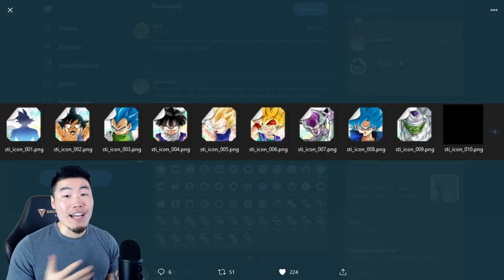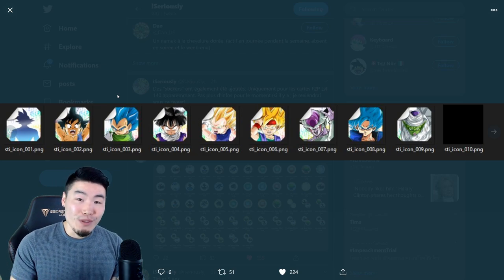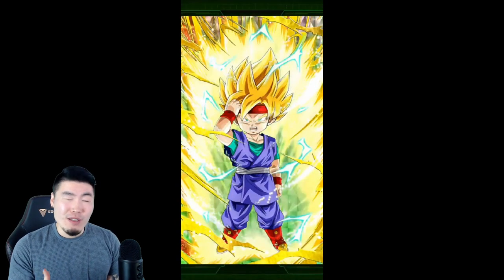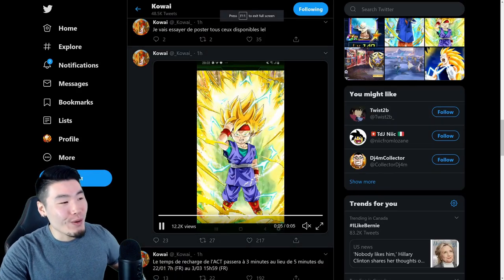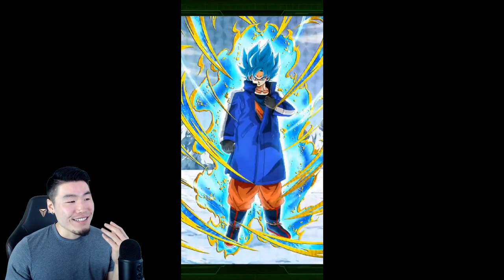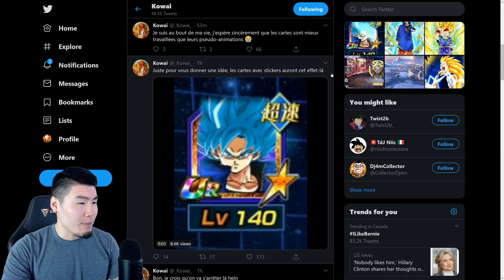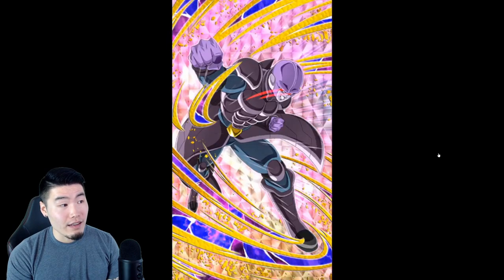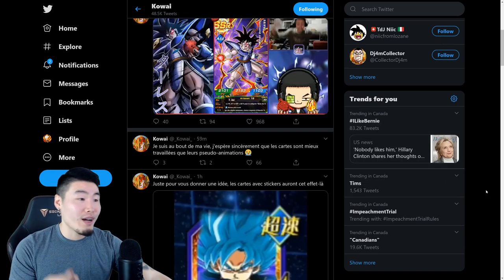WHY DO THEY LOOK SO BAD?! NEW Sticker Feature Animation Preview | Dragon Ball Z Dokkan Battle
I don't know what I was expecting... but this ain't it.